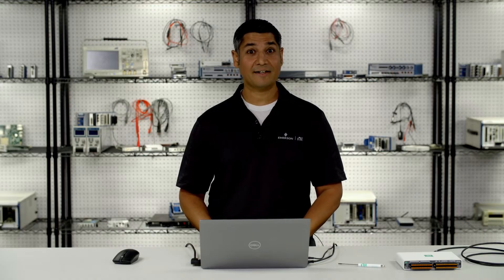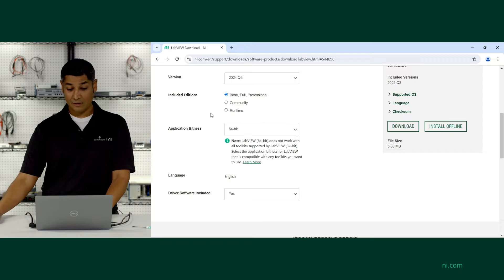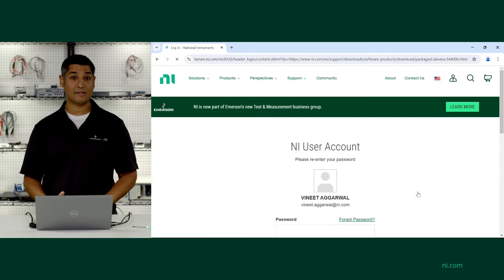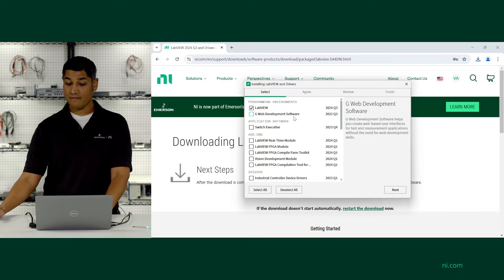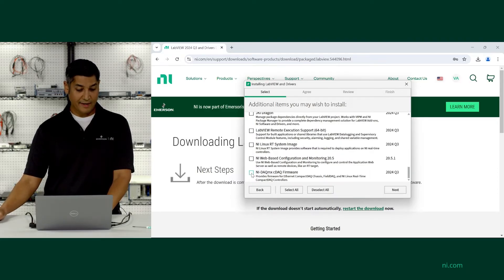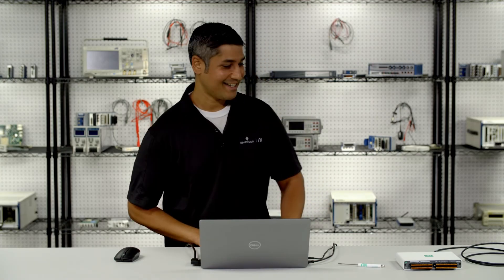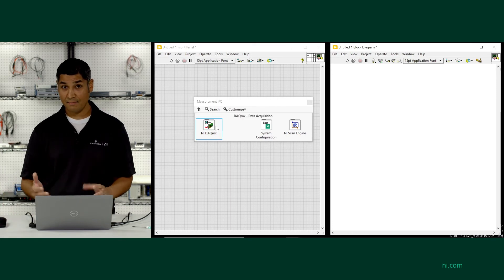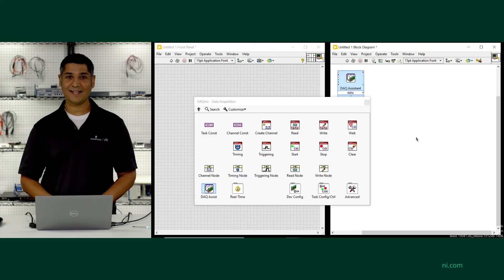How to download and install LabVIEW for use with NI mioDAQ devices and other NI DAQ hardware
NI LabVIEW is the application development environment engineers use to automate instruments, acquire data from NI data acquisition hardware, and build custom user interfaces. This video shows you how to download and install LabVIEW with DAQmx support for NI mioDAQ and how to confirm that DAQmx support for LabVIEW was properly installed.  The same procedure, with the addition of the DAQmx driver as shown in the video, would also support NI DAQ hardware like CompactDAQ, X and M Series devices, USB DAQ devices like the USB-600X series, and multifunction DAQ or sensor measurement modules for PXI.